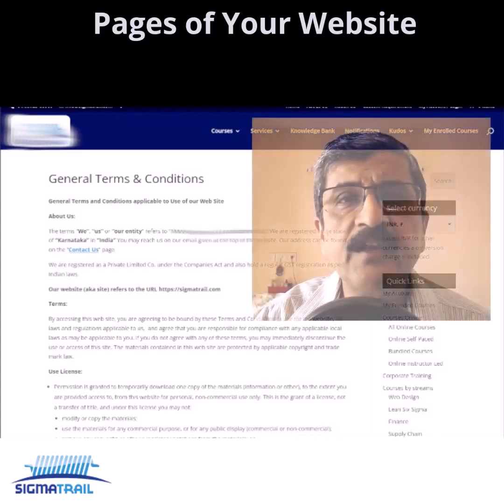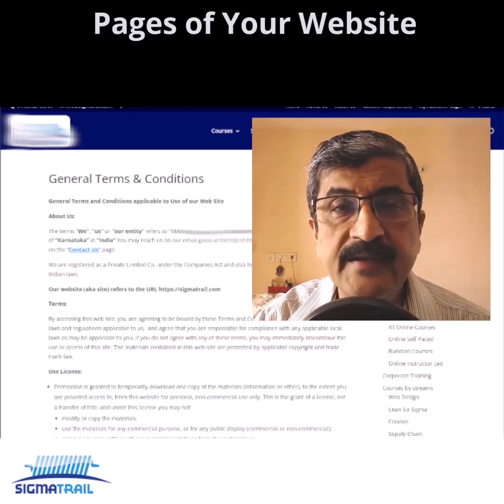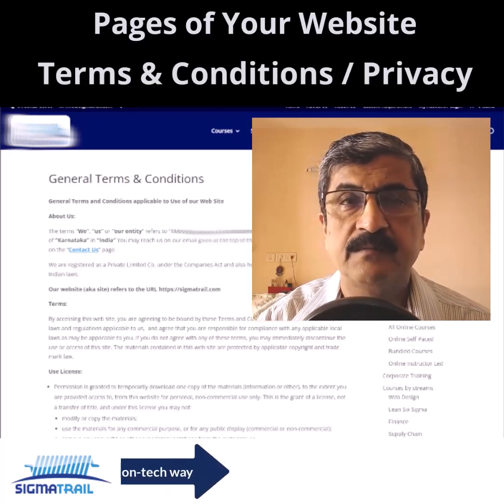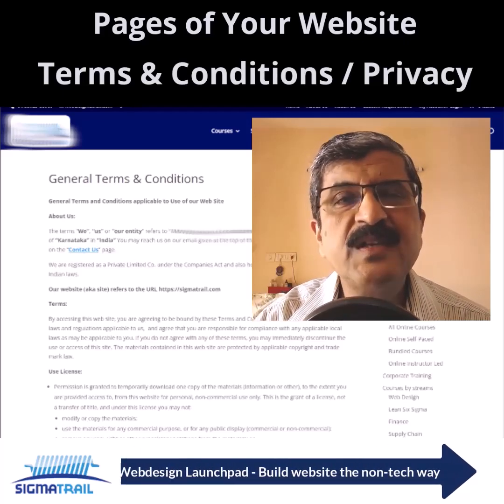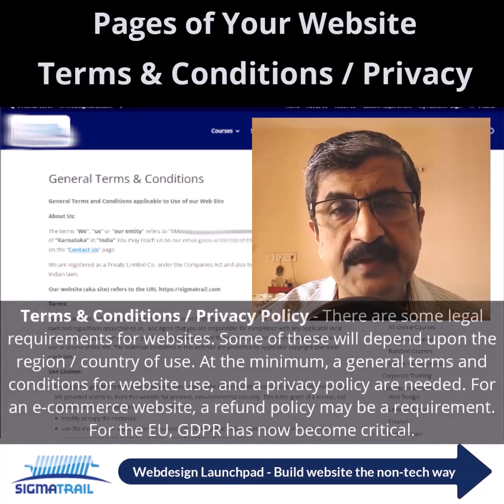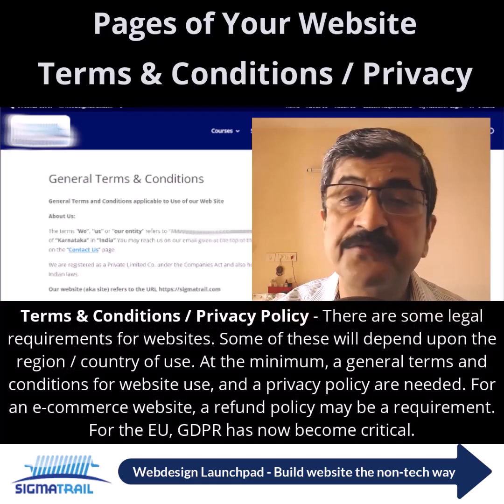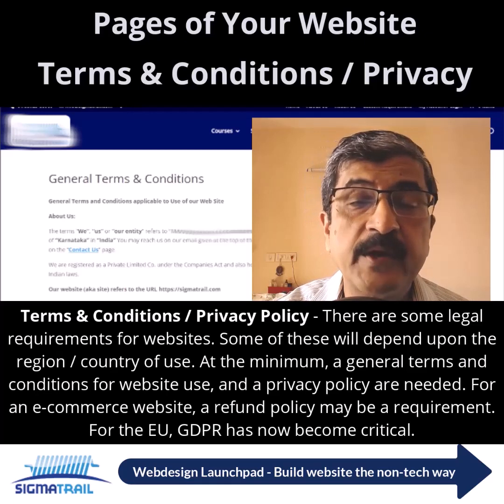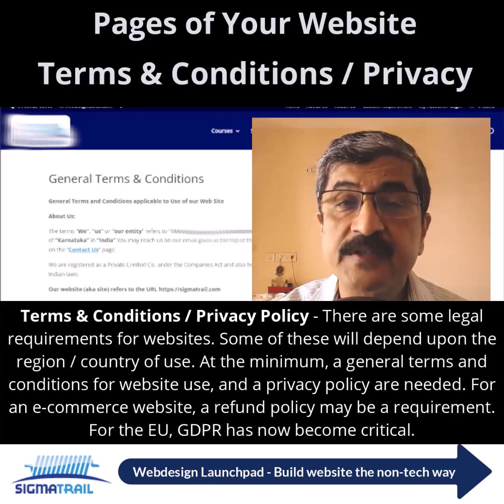Pages of a Website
Quickbytes from Webdesign Launchpad:

Pages of Your Website
• Home Page
• About Page
• Products, Services, Blog

See this video to understand more on these.

- Do i need to be Technical to build my Website?

Happy Learning… Hope to see you again on this series.
Mohit Gupta